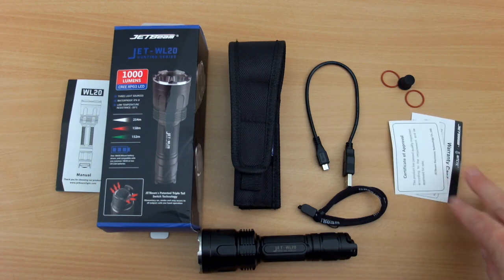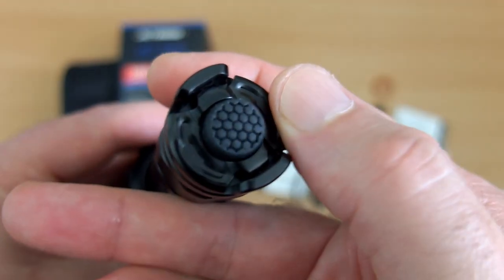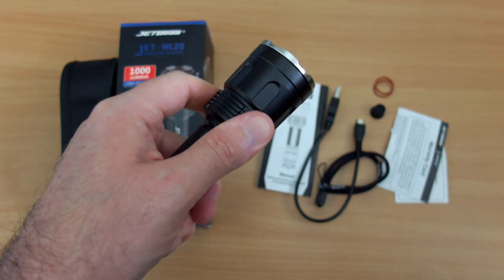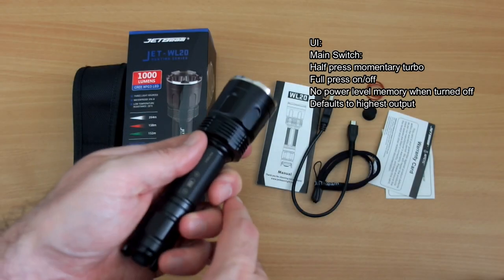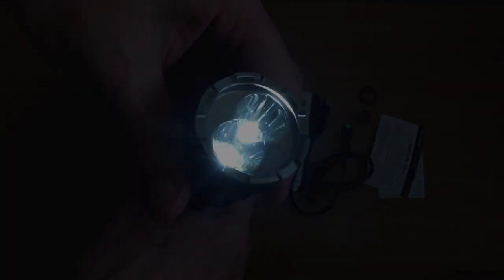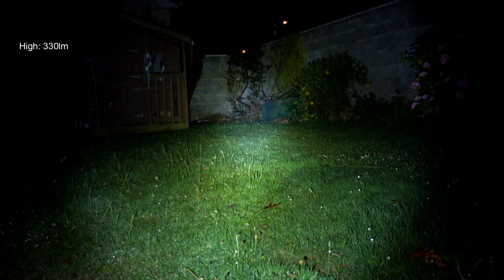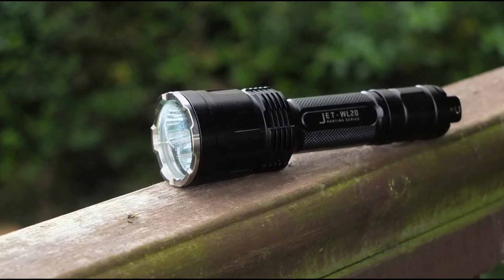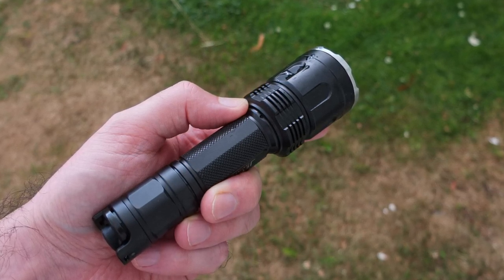JetBeam WL20 LED Torch: Review & Test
I take a look at the 3 colour LED torch from JetBeam the WL20, with a total of 6 LED's (2 for each colour white/green/red) 4 power levels white, 2 red, and a triple switch design. How does the WL20 hold up, where does it fall down and who might it appeal to?

Sample supplied via JetBeam for unbiased review and testing

Details from the maker:
JETBeam WL20 is one of best auxiliary tool for hunting. It comes with white, red, green colors and easily switched by rotating torch body or head in any direction. Patented tail switch technology provides four type brightness adjustment and momentary on/off and strobe. This method of mode switching optimizes lighting output and effectiveness. It is fitted with XPG3 1A LED (white) red LED, green LED . The white light delivers a max output of 1000 lumens and beam distance of 254 meters, the red light delivers a max of 125 lumens and 300 for green. The light is powered by one 18650 Li-ion battery with USB charge port and is also compatible with cold-resistant CR123A batteries. This model is a must-have for hunting and most tactical demands.

Specifications:
Product name:  Jetbeam WL20 XPG3 1000Lumens 8Modes LED Flashlight
Brand:  Jetbeam
Model:  WL20
Emitter Type:  XPG2 S4
Peak Beam Intensity:  10400cd
Max Output:  1000Lumens
Range:  254 meters
Mode:  Turbo, High, Middle, Low, Strobe, Red High, Red Low, Green
Lumens:  1000LM, 330LM, 120LM, 20LM, 1000LM, 125LM, 20LM, 300LM
Runtime:  2.2h, 4.8h, 12h, 75h, 3.3h, 18h, 3.3h, /,
Battery Configurations:  1 x 18650 USB Rechargeable Li-ion battery
Switch Type:  Clicky
Switch Location:  Tail Switch
Material:  Aluminum alloy
Impact Resistant  1 meter
Waterproof:  IPX-8 Waterproof(2 meters under water)
Lens:  Ultra-clear toughened glass with anti-reflective coating
Carrying Strap:  Lanyard
Color:  Black
Weight:  173g
Size:  146mm x 42mm x 26.5mm(Length x Head Diameter x Body Diameter)

Features:
1.Specially designed for hunting and also for climbing, camping and general outdoor activities with triple light sources.
2.XPG3 1A LED with a lifespan of 50,000 hours
3.Max output of 1000 lumens and throw distance of 254 meters
4.Max run time 75H
5.Powered by 1*18650 rechargeable Li-ion battery and compatible 2*CR123A. Compatible with regular 18650 battery, no limit on battery.
6.Patented triple tail switch technology allowing for momentary-on, strobe and easy access to all outputs by one hand operation.
7.Four levels of brightness with memory function and strobe available
8.Low temperature resistance of -20℃.
9.waterproof rating IPX-8(2 meters under water)
10.Impact resistance of 1m.
11.Toughtened ultra-clear mineral glass with anti-reflective coating
12.Constructed from aero grade aluminum alloy
13.Military grade HAIII hard-anodized finish.
14.Anti-rolling design and cooling fins ensure efficient and speed heat dissipation in all directions.

Package included:
1 x Jetbeam WL20 XPG3 1000Lumens 8Modes LED Flashlight
2 x O ring
1 x rubber cap
1 x lanyard
1 x holster
1 x 2600 mAh rechargeable 18650 battery